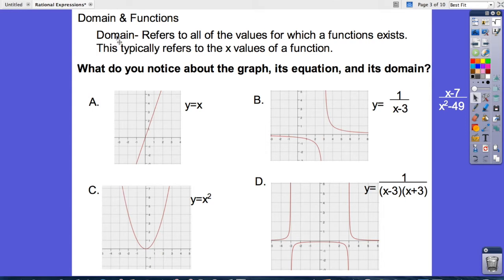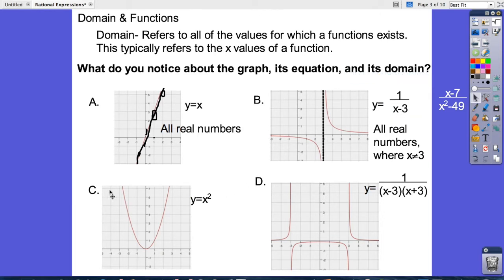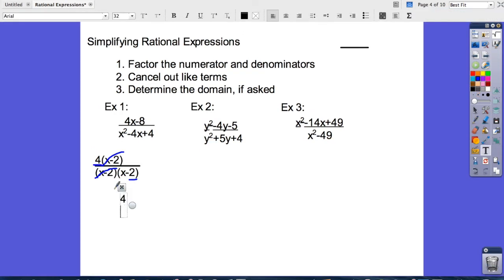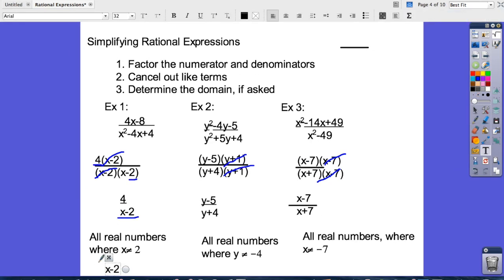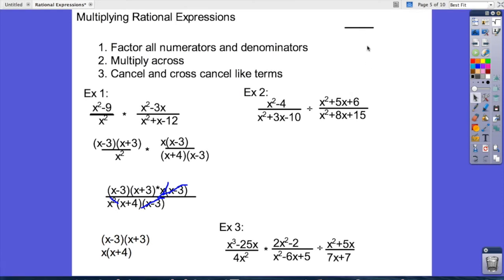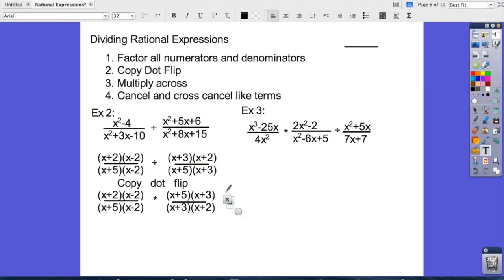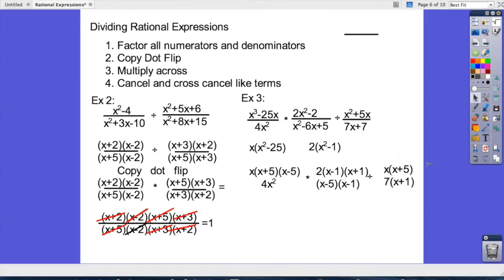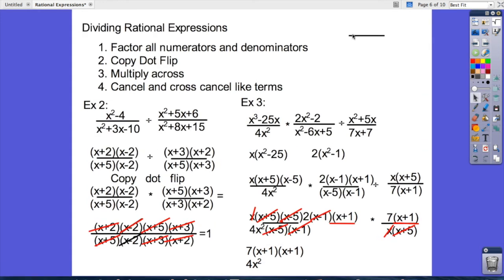Rational Expressions Part 1 v2